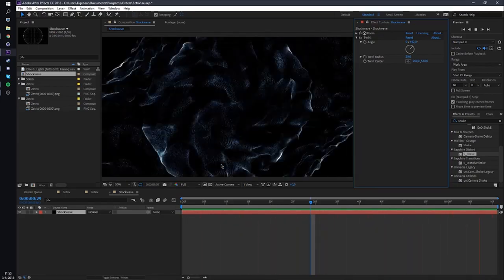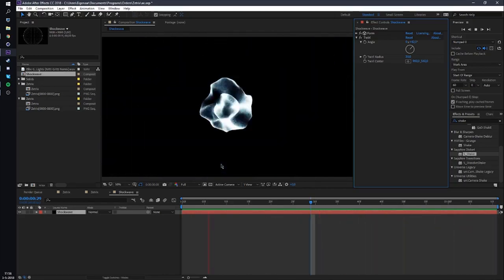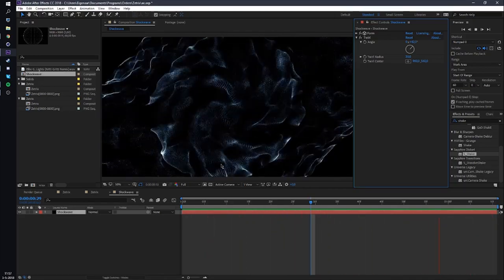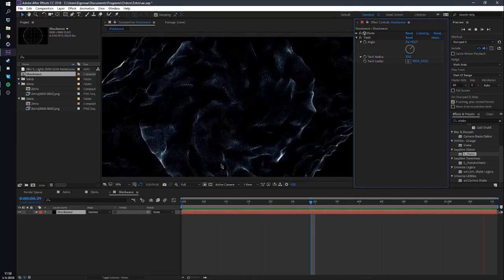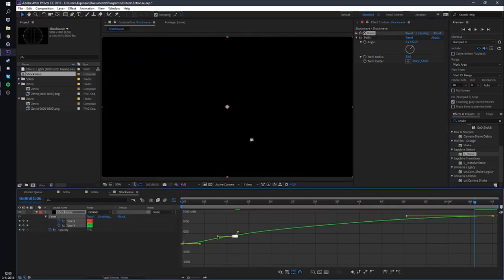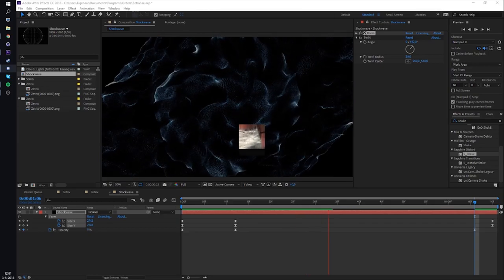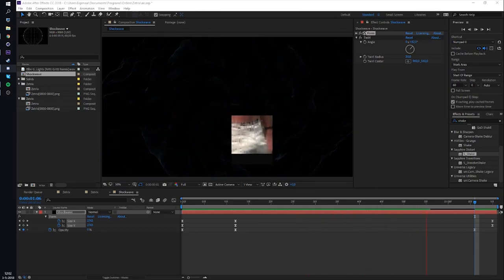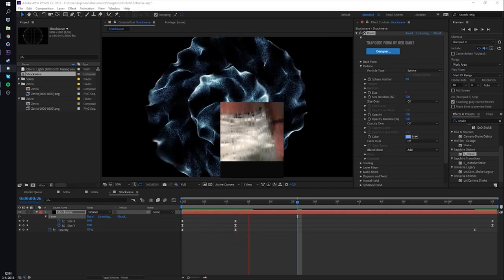[Murtox] intro Zetrix (PNG's IN DESC + SPEEDART)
Hey Guys, thanks for checking out my new video!

ABOUT THE INTRO
~ Song: Ellie Goulding - Lights (Nitti Gritti Remix)
~ Mats/Lights: prvt/prvt
~ Dual Partner: nero at some point in the conv xd

~ Paysafecard: €10 (add me on Discord)
~ CSGO skin: €5 or higher (steam: Murtox)
=BANNERS=

PROGRAMS
~ Programs: Cinema 4D R17 & After Effects CC 2018

ABOUT ME
~ I'm a 17 year old Designer
~ I live in Holland
~ I speak Dutch, German, English(mostly)

~Murtox©